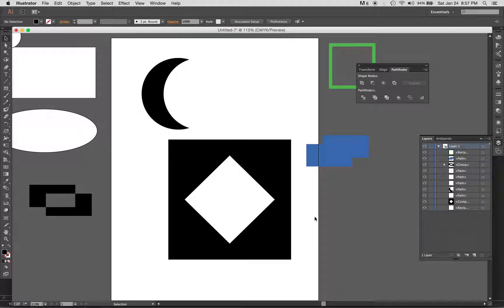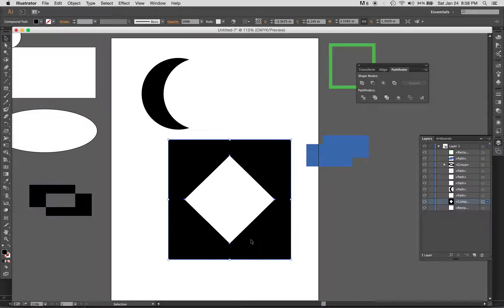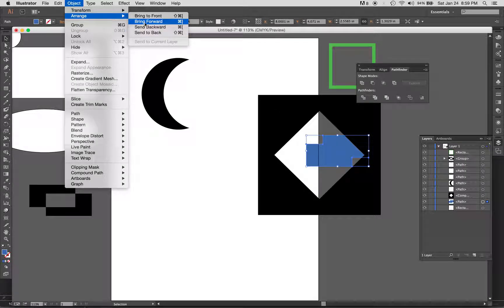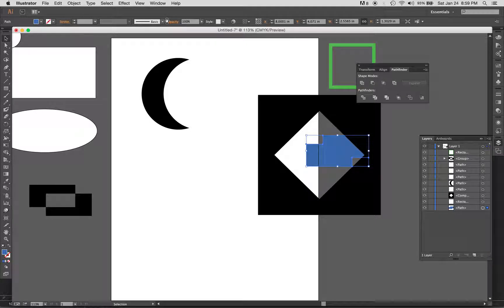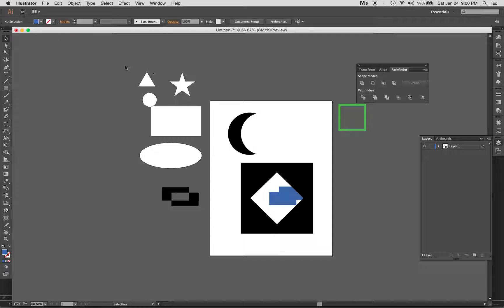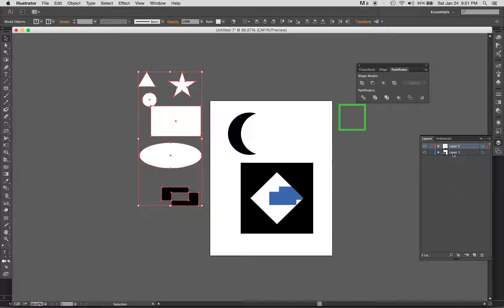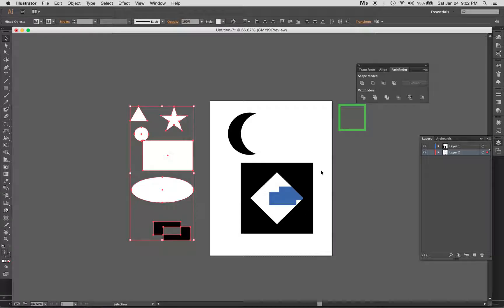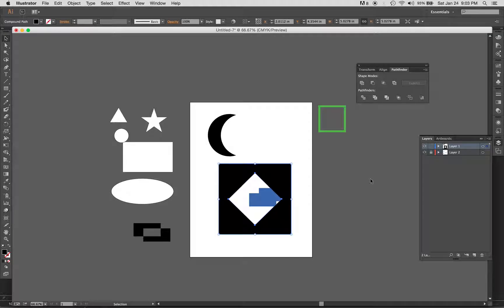10 layers arrange